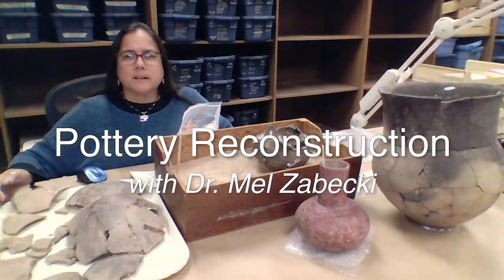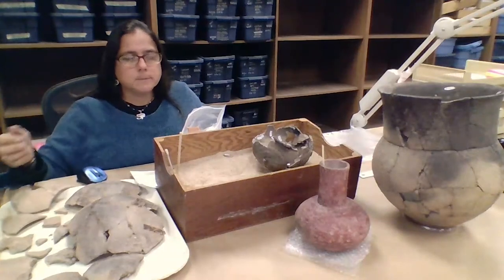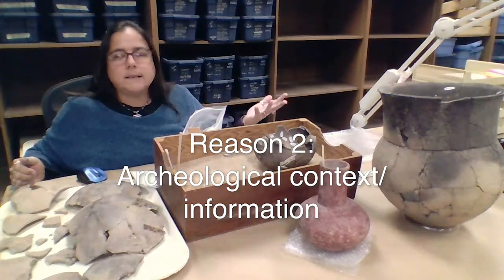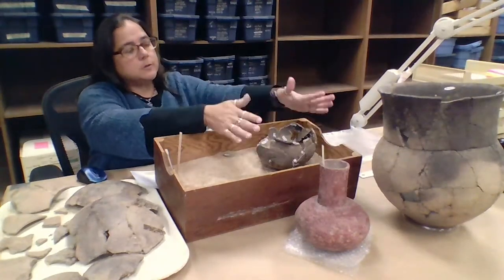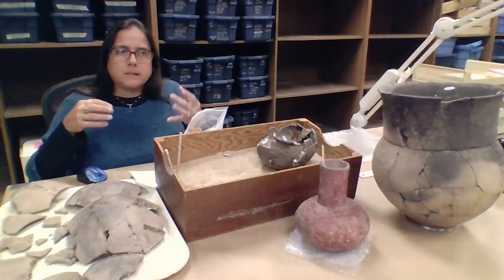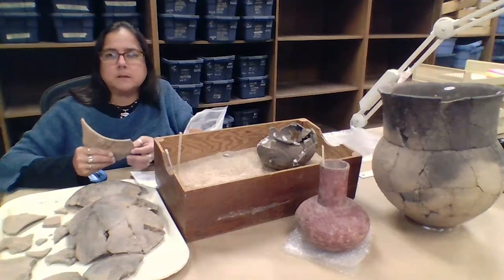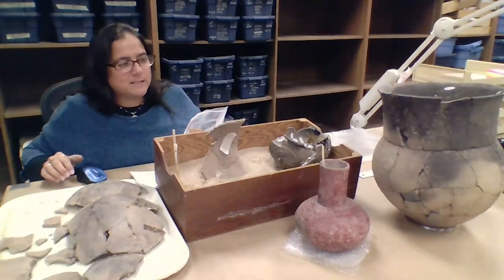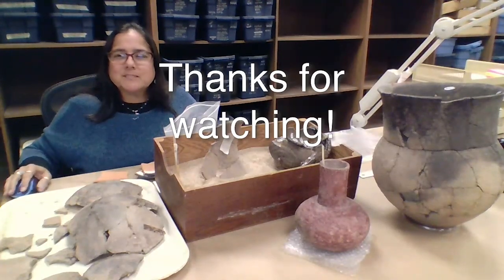Pottery Reconstruction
Dr. Mel Zabecki (Education Outreach Coordinator) talks about pottery reconstruction and how and why it is a useful tool for archeologists and public outreach. She talks about how reconstruction is done, and the steps to reconstruct a vessel successfully.

As always, check out archeology.uark.edu for more information or to contact your local archeologist.